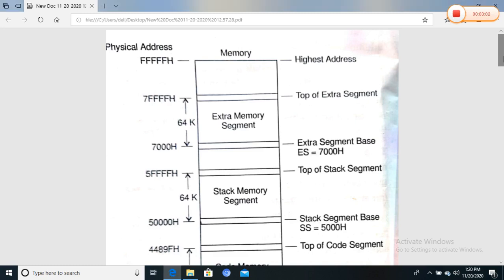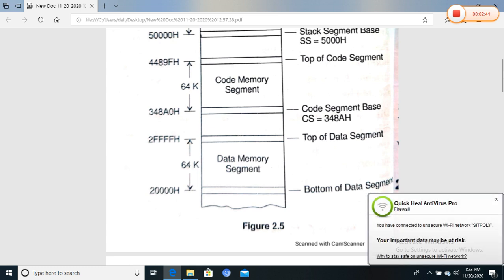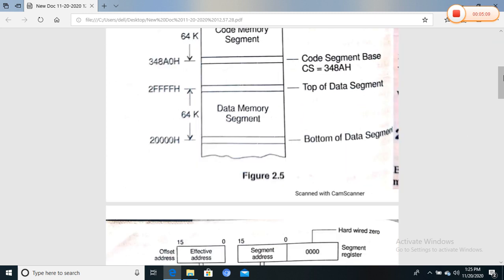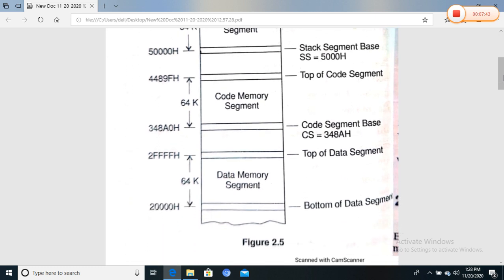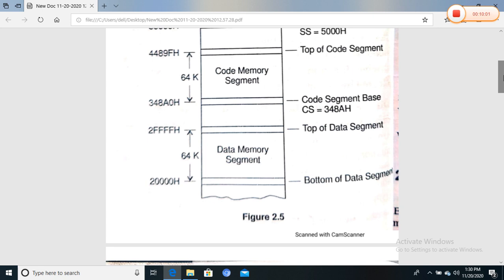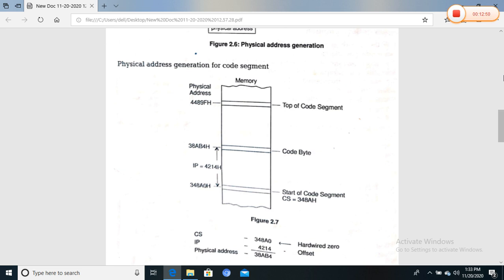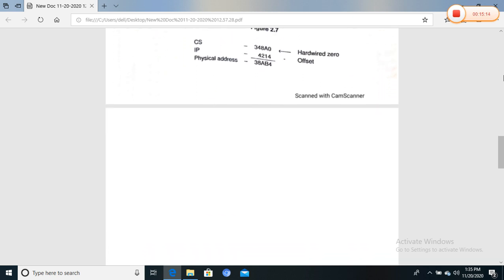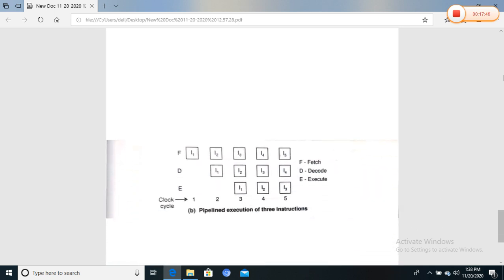Memory Segmentation & Pipelining